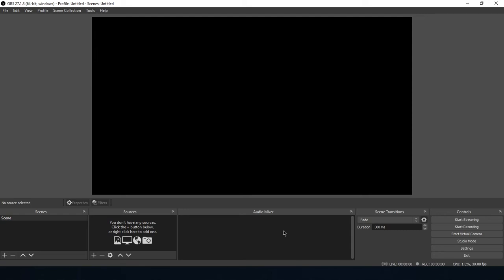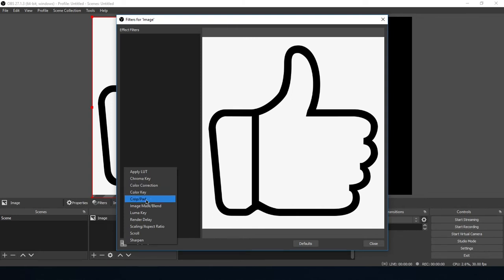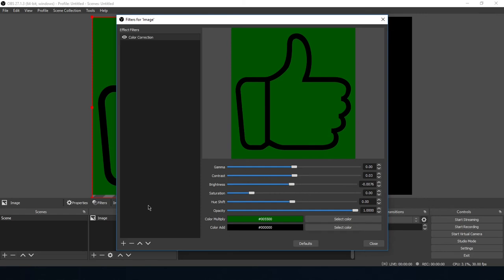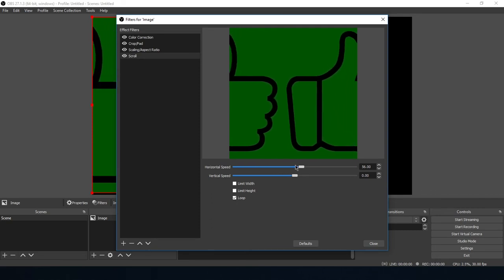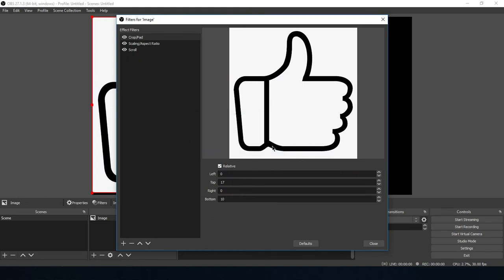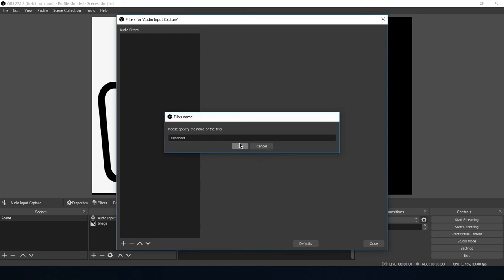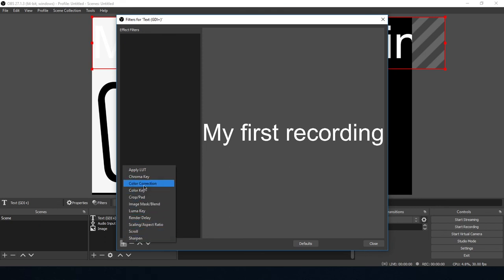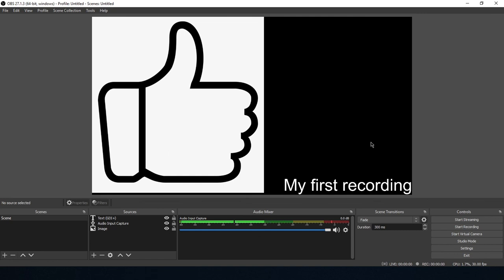What is OBS Filters | How to add/remove filters in OBS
OBS filters are quite useful for managing the visibility of different sources in obs recording. It also helps to improve the quality of audio in obs recording/streaming.